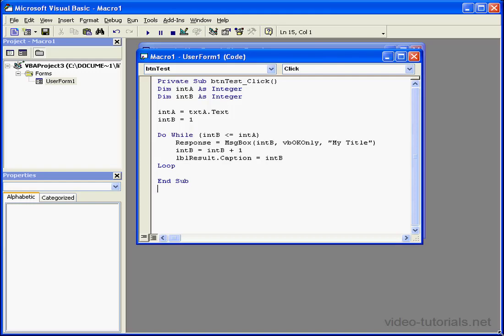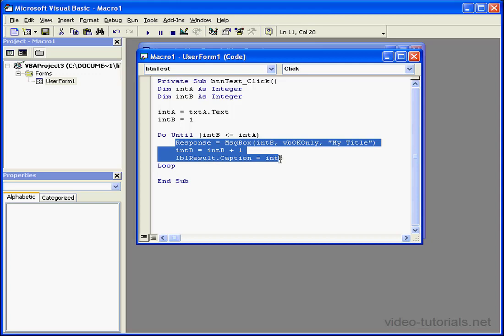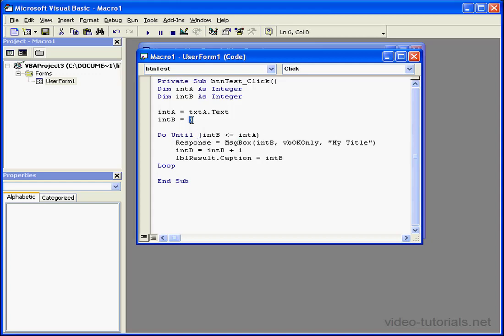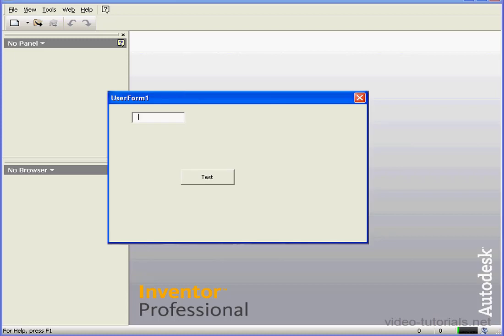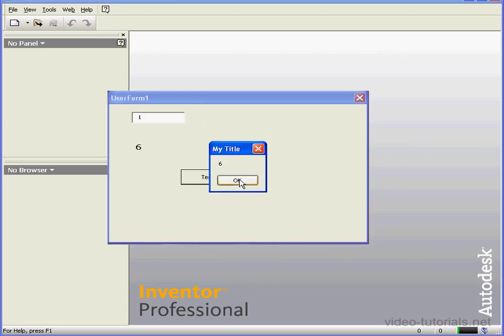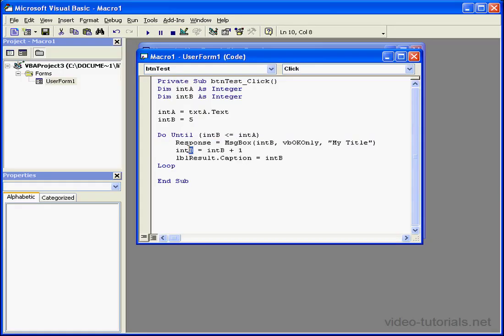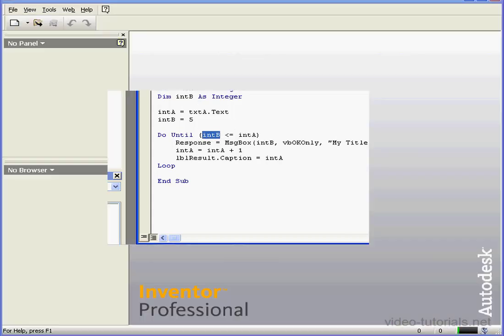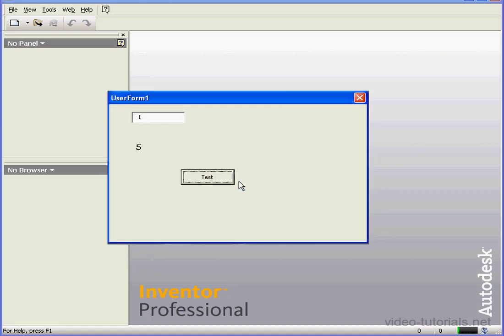AutoDesk INVENTOR VBA 28 Do Until Loop